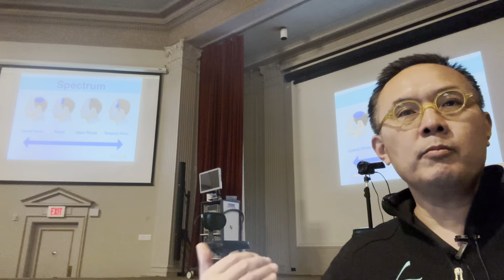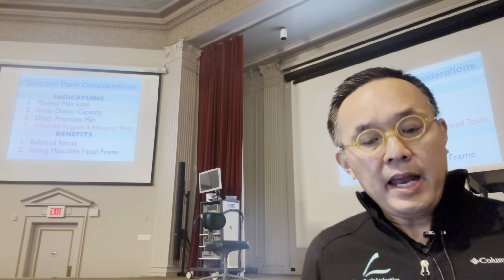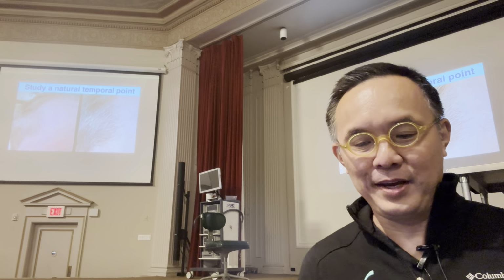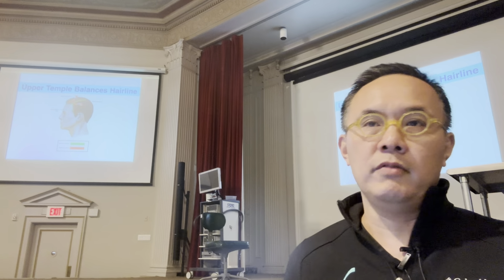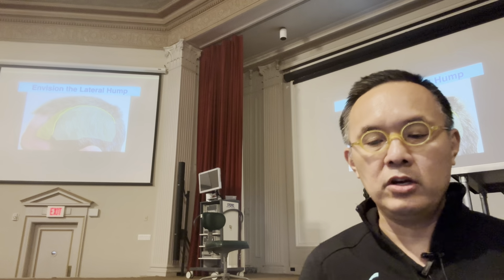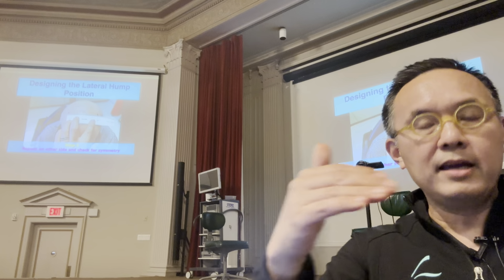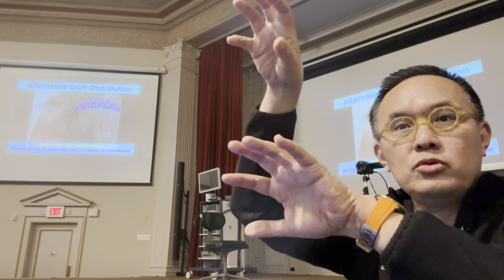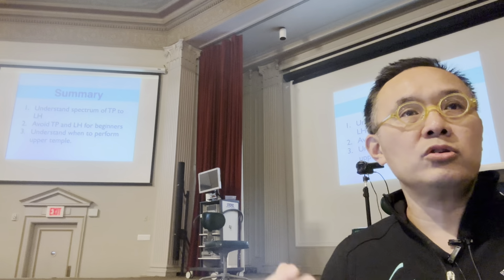Temporal Point, Temple, Lateral Hump Reconstruction Hair Transplant Principles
Dallas, Hair Transplant Surgeon, Dr. Sam Lam talks about the principles of temple point, temple, and lateral hump design in hair transplant surgery.￼